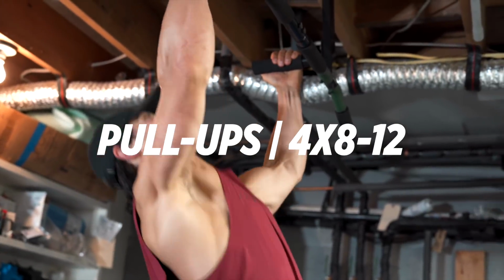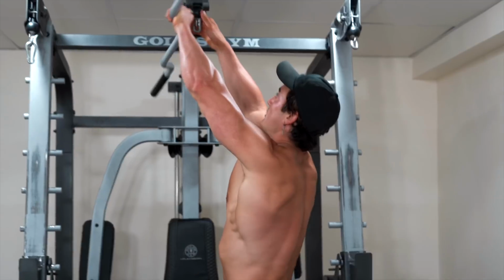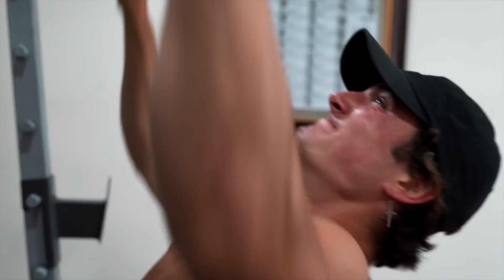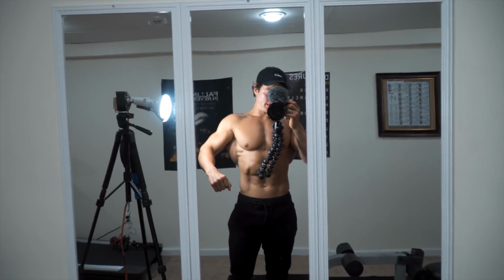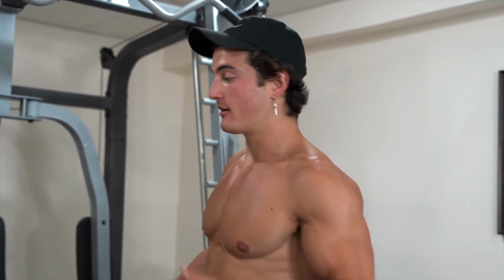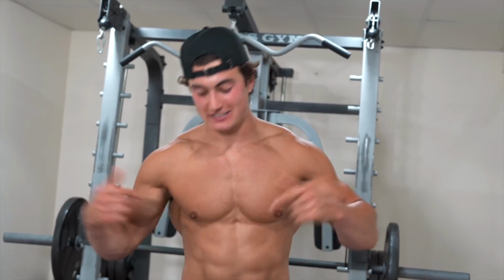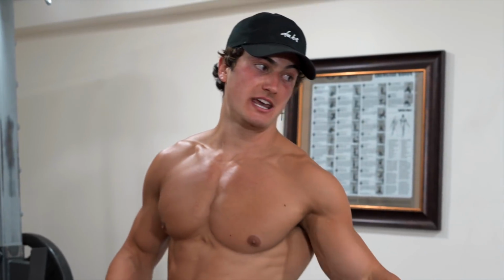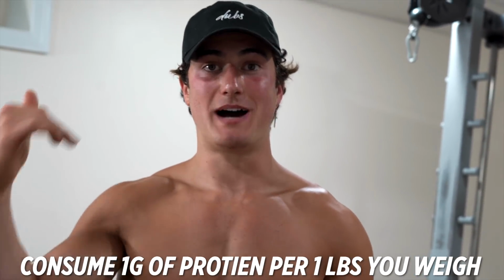BODYBUILDING GUIDE TO BULKING & CUTTING | FULL BACK WORKOUT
Link to my Sony WH-1000XM4 Wireless Headphones
Link to my Dji Mini 2 Drone

Some topics I cover in today’s video:
-Top 10 tips for bulking, cutting and dieting
-Full back workout for mass and strength
-Workout motivation
-Hanging out With Stelios Kroudis
-How to build muscle and lose fat fast
-My fat loss transformation
AND MORE